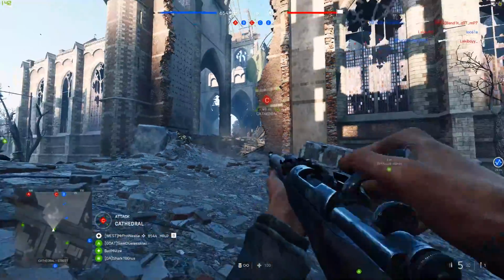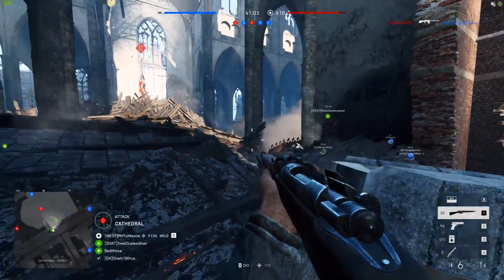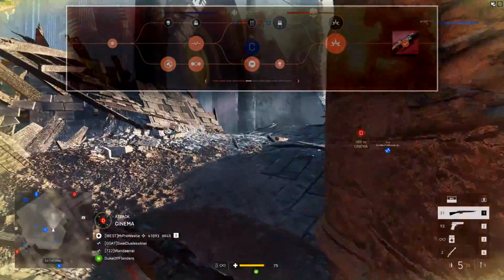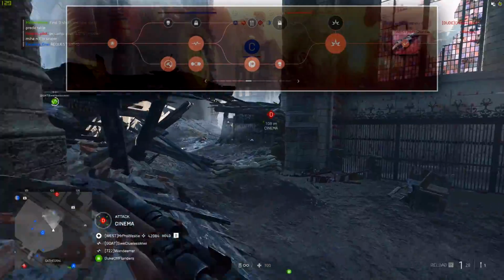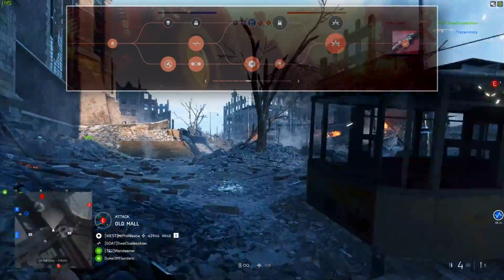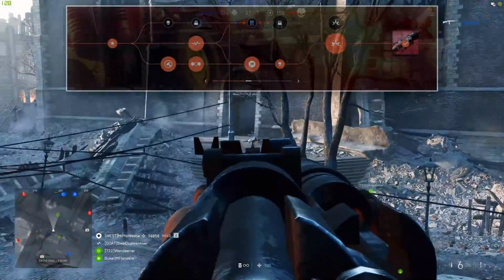NEW MEDIC WEAPON IS AWESOME! - Battlefield 5 Tromboncino M28 (It's A Grenade Launcher!)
The new Medic weapon is awesome! Battlefield 5 has just added the Tromboncino M28 and it's a bolt-action carbine with an attached grenade launcher! :D
➡ LIKE & ENABLE NOTIFICATIONS if you enjoyed this video!